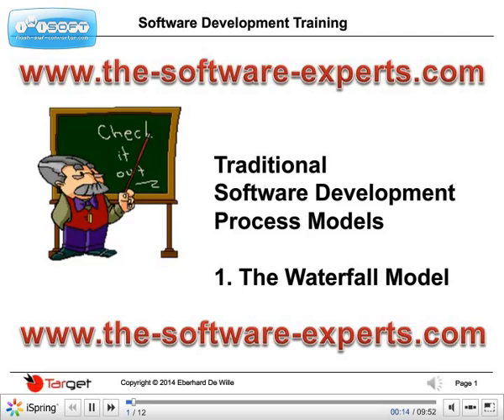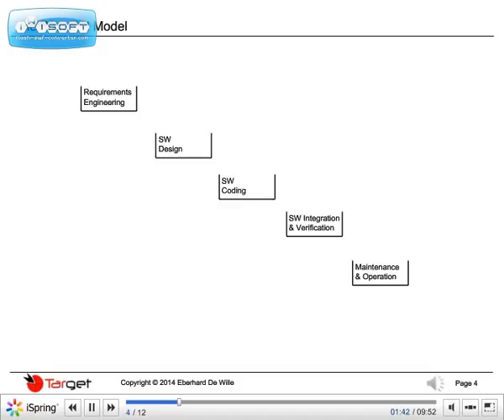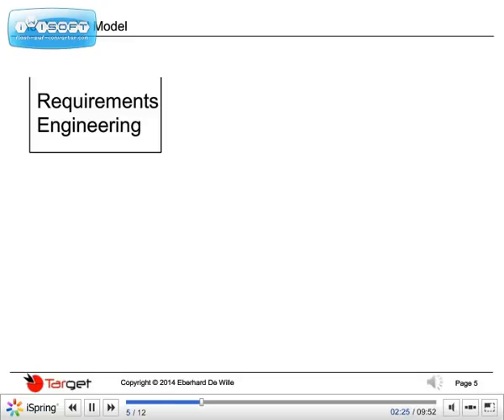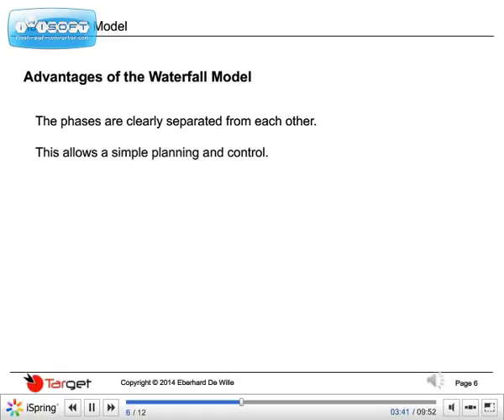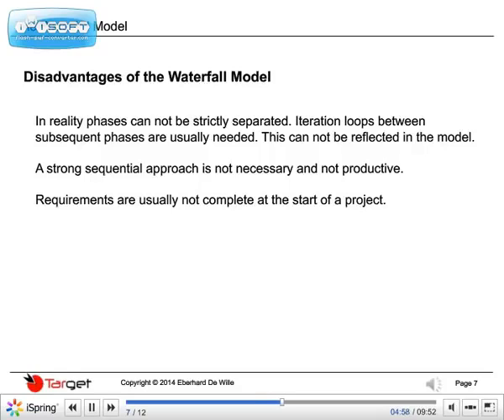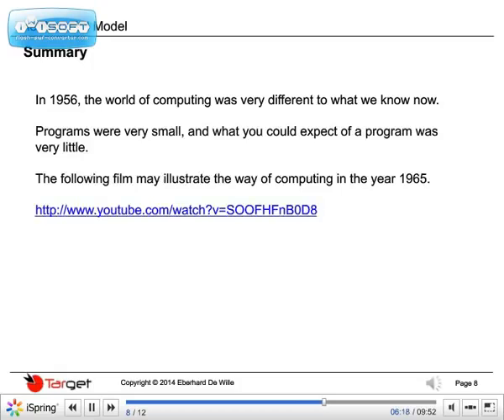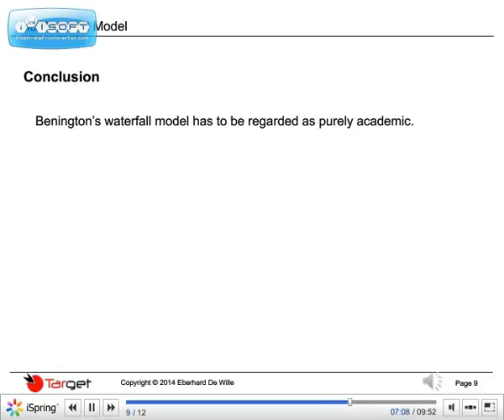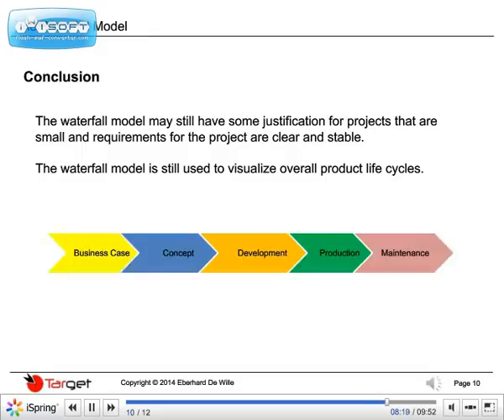The Waterfall Model